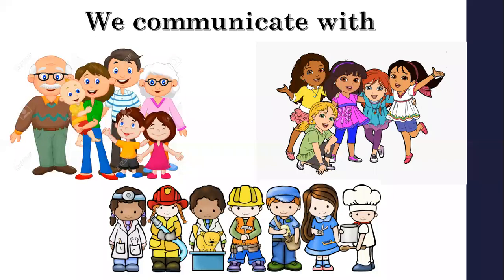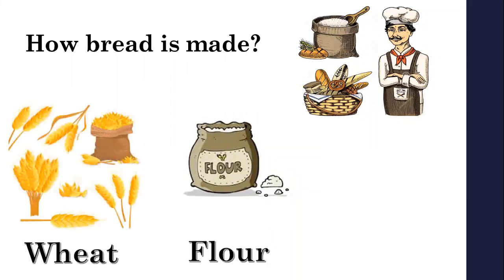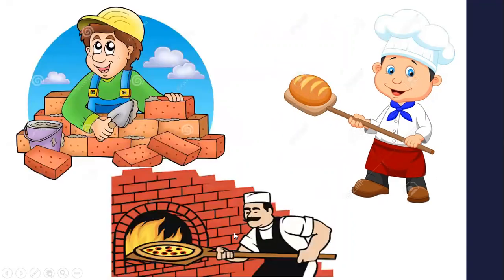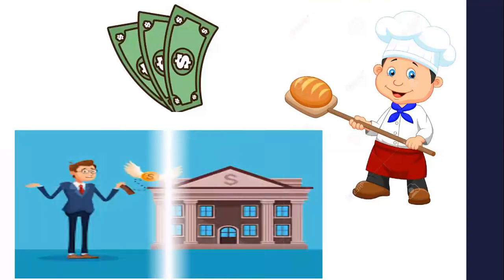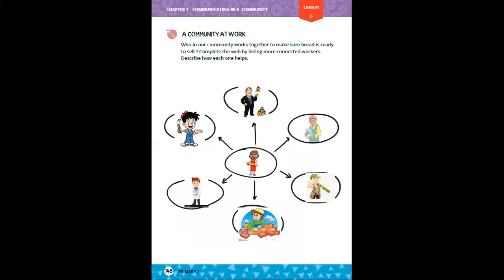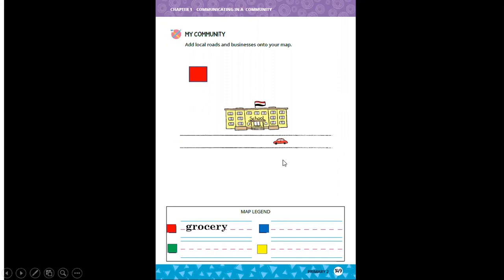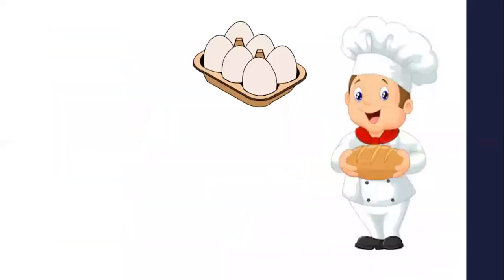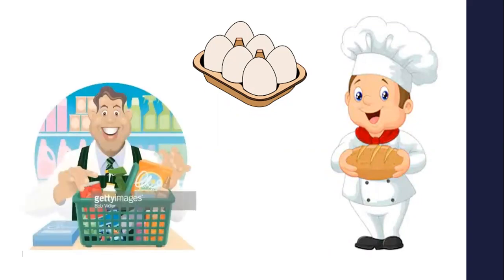Discover Theme 4 ch.1 lesson 6